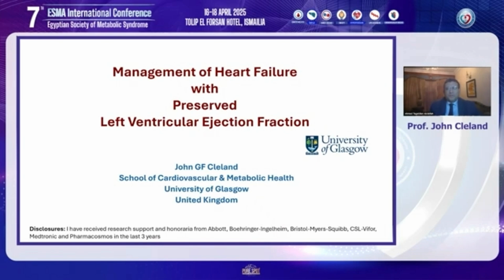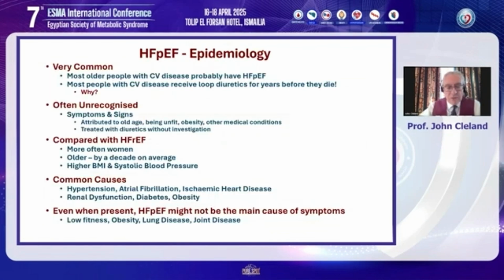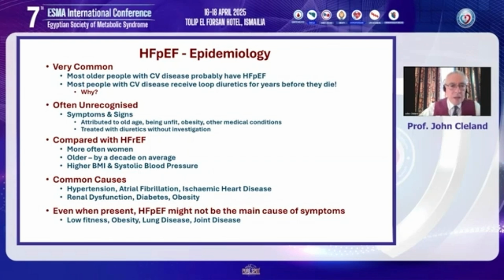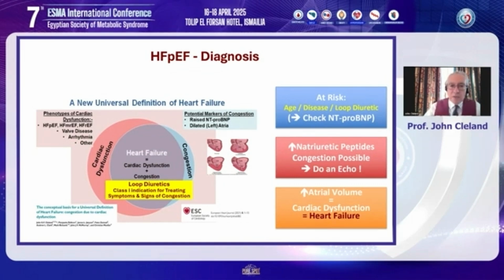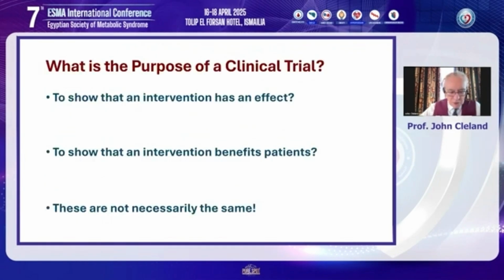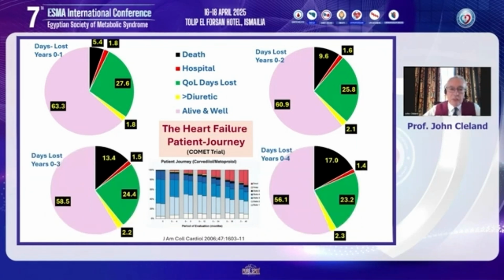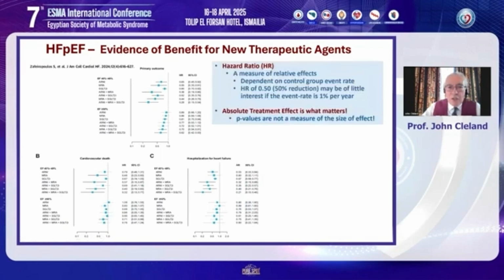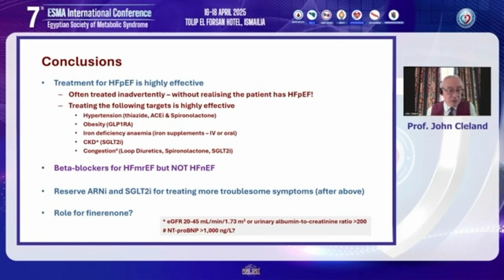Prof. John Cleland - Heart Failure with Preserved LV Ejection Fraction- 7th Annual ESMA